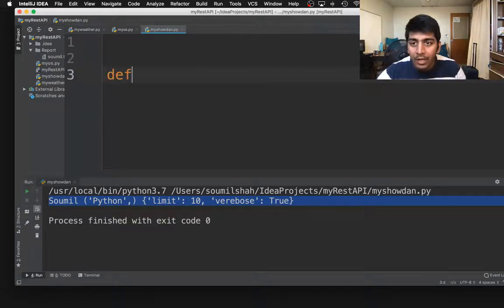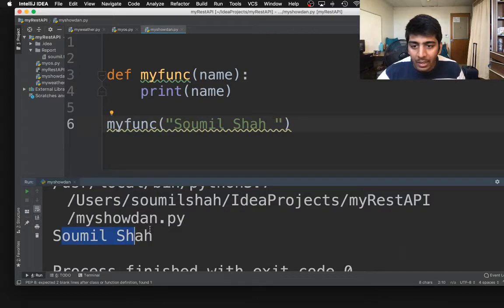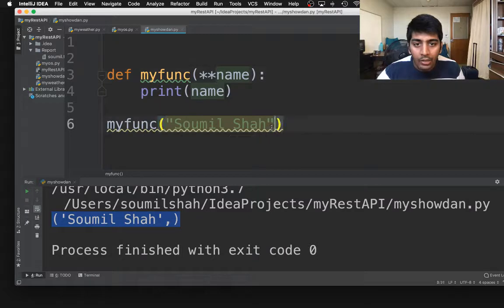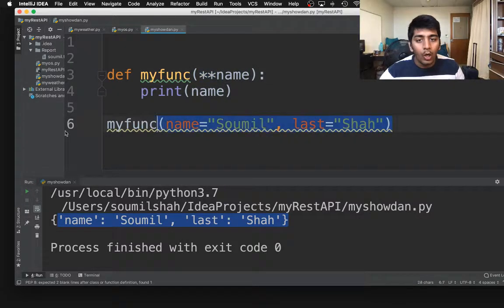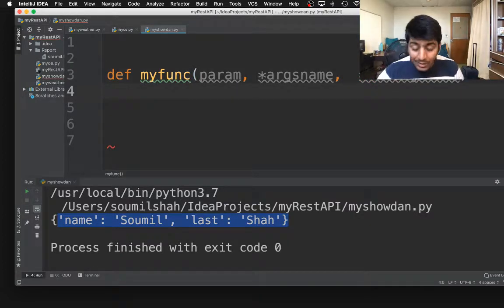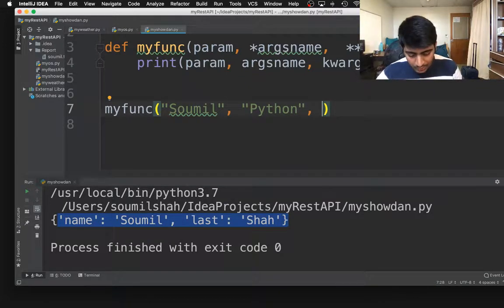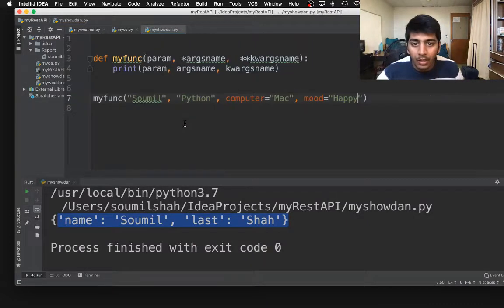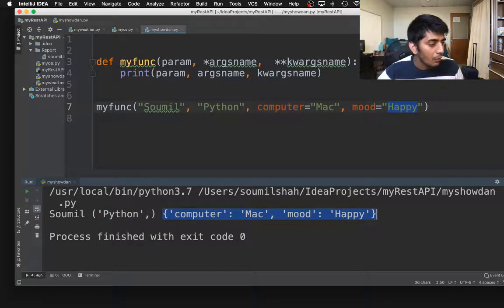Learn *Args and *kwargs in Python in a easy way